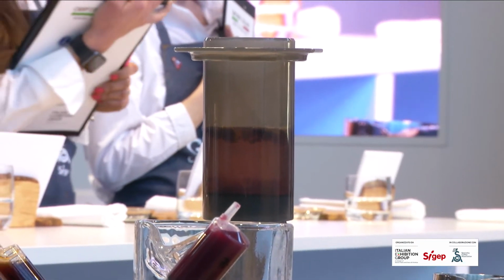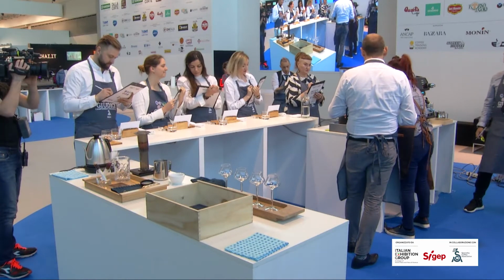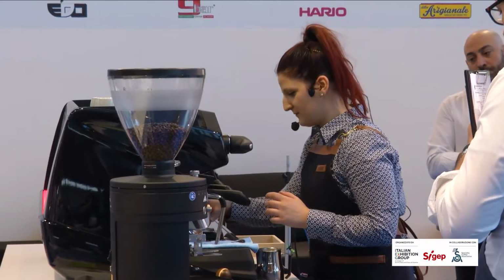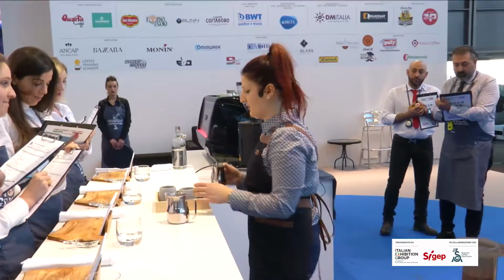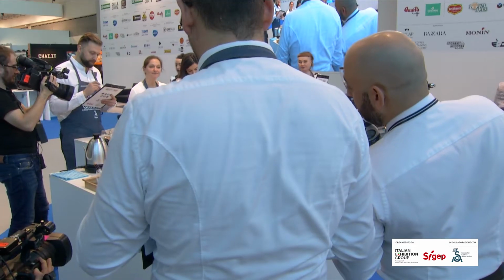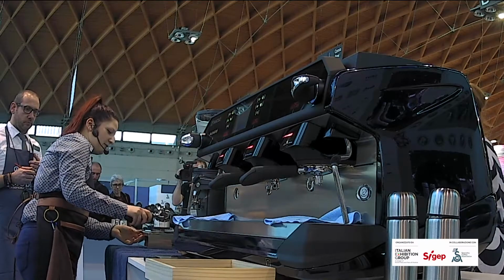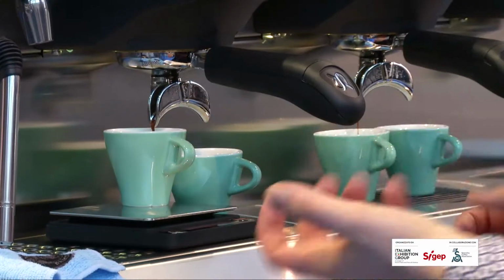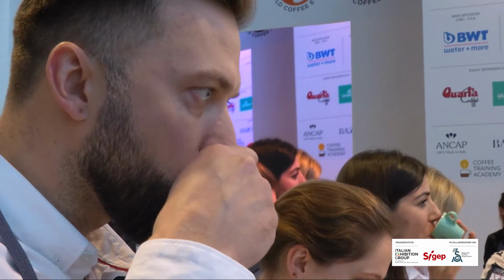Sigep 2018 - ARIANNA PELI - CIBC Campionato Italiano Baristi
CIBC Campionato Italiano Baristi Caffetteria valido per il WBC(World Barista Championship)
Sigep 20-24 gennaio 2018
Fiera di Rimini (ITALY)

La gara consiste nel preparare, in un tempo massimo di 15 minuti, 4 espressi, 4 bevande a base di caffè e latte caldo e 4 bevande analcoliche personalizzate a base espresso, da servire ad una giuria formata da esperti giudici degustatori. Le regole della gara sono le stesse del WBC (World Barista Championship - Campionato Mondiale Baristi), una vera e propria “Olimpiade del Barista”.
Sigep 20-24 gennaio 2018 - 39° Salone Internazionale di Gelateria, Pasticceria, Panificazione Artigianali e Caffè
Una rassegna straordinaria che anticipa tendenze ed innovazioni delle 5 filiere: materie prime, ingredienti, tecnologe e attrezzature, arredamento e servizi.
È uno show che premia le eccellenze mondiali, presenta nuovi format, sviluppa il networking internazionale e fa crescere il business